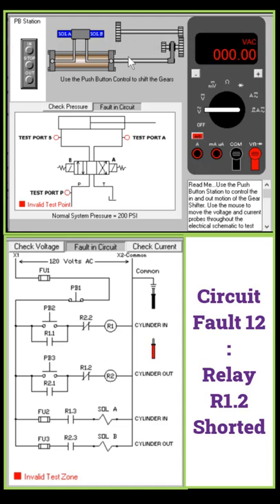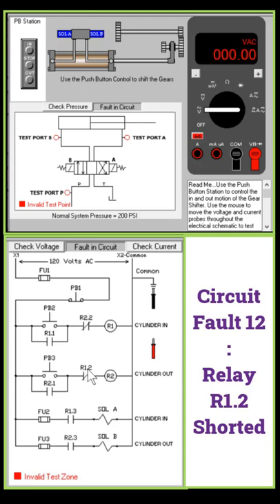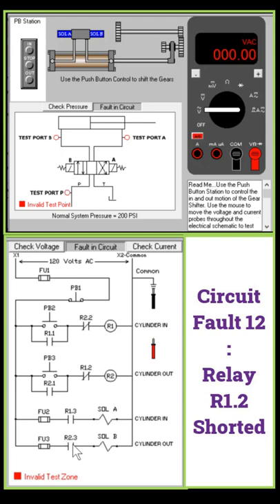Circuit Fault 12 : Relay R1.2 Shorted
This channel shares a series of hands on calibration as well as instrument troubleshooting based on process industry environment.

I am sure you will benefit much  from my videos which you can immediately apply the knowledge learnt from the videos to your real life work.

Please give me thumbs up and press like button to support my effort as the process of producing these videos are not easy and time consuming.